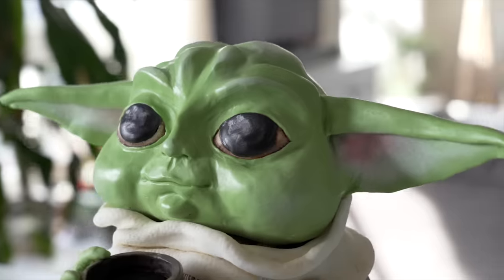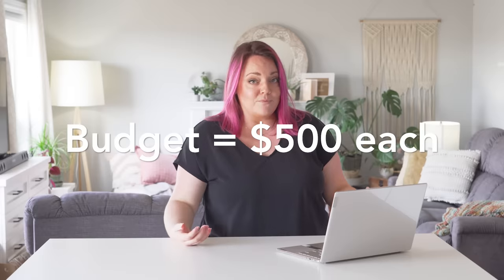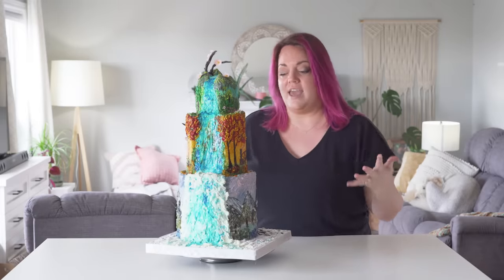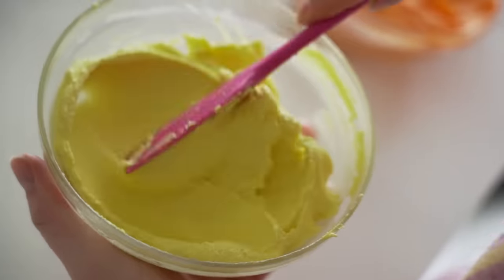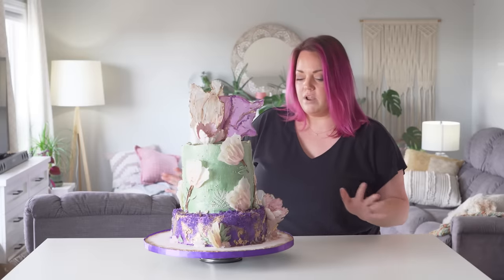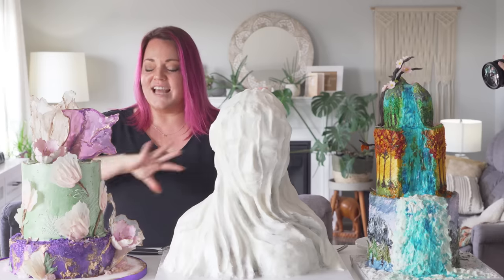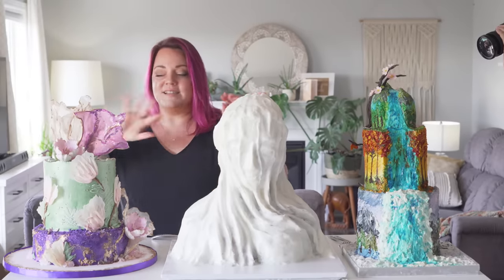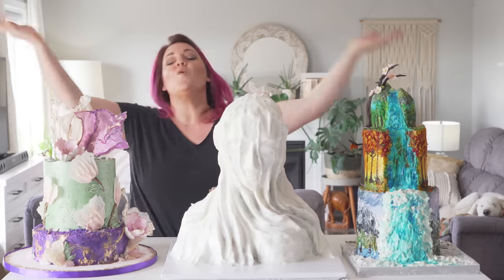I Paid 3 Bakeries $1500 to make EPIC Cakes ONLY using BUTTERCREAM!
If you've been struggling to make the PERFECT buttercream, smoothing your cakes, getting square edges, or maybe something in your designs just feel off.. you have to check out my new course!

Everything you might be doing wrong with your buttercream answered!! Thank you all SO MUCH for telling me your biggest buttercream challenges so I could make this guide tailored for YOU!